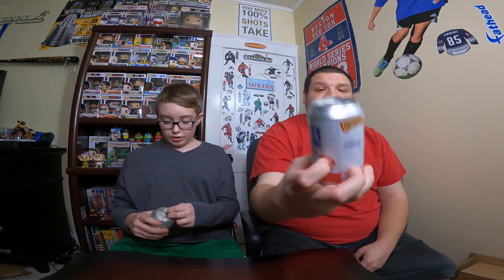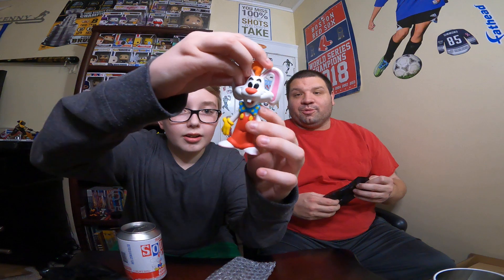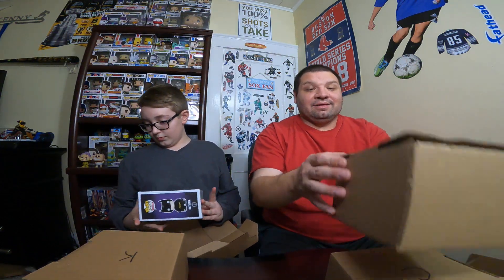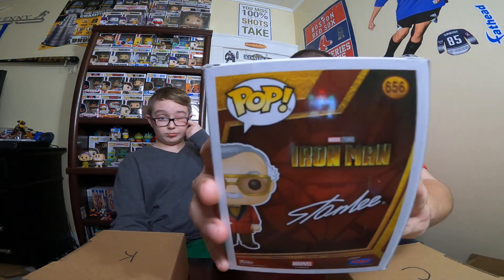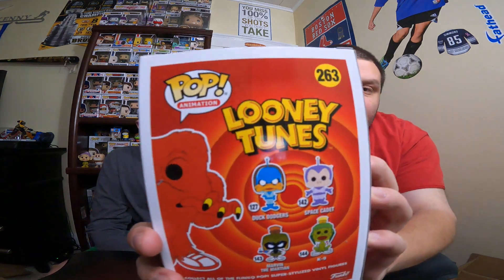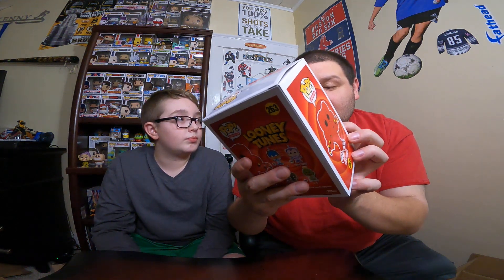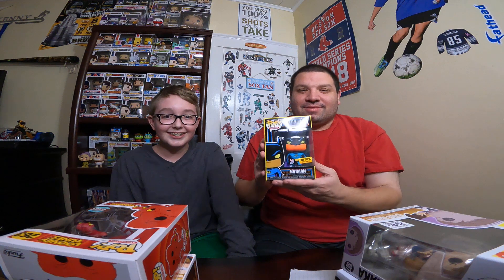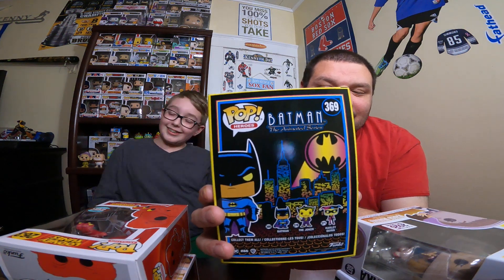Kenny vs Chris Mystery Box Duel Round 2. Will Kenny Tie It Up?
Today you will watch round 2 of the mystery box duel where we open the other 4 pops from Spastic Collectibles. Chris won the first round. Can Kenny win the second?

Two Dudes With a Hobby
South Lancaster, MA 01561